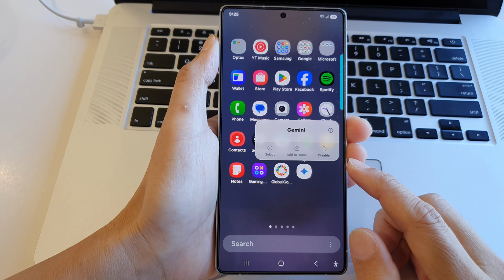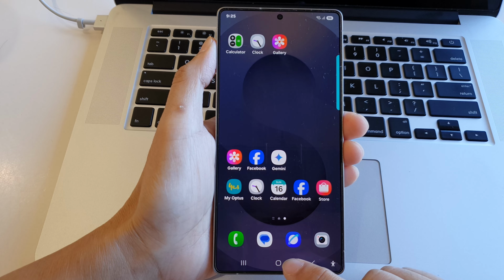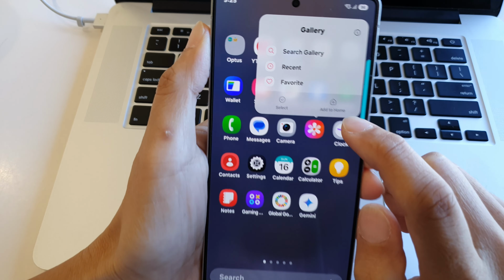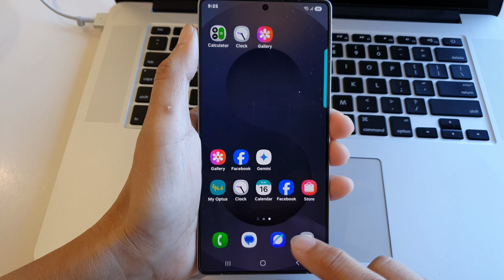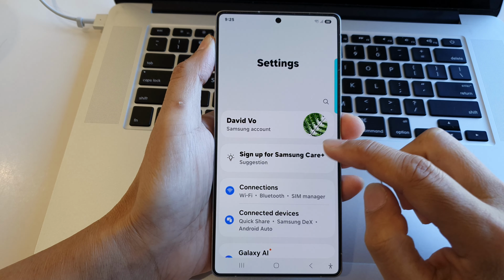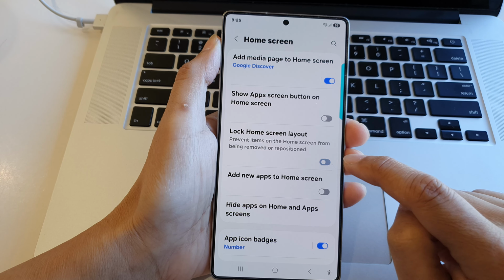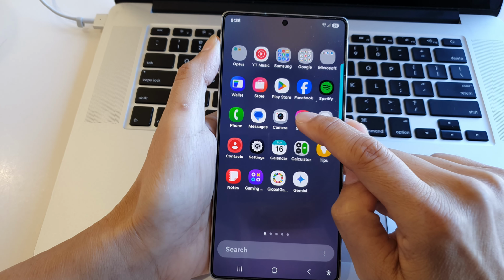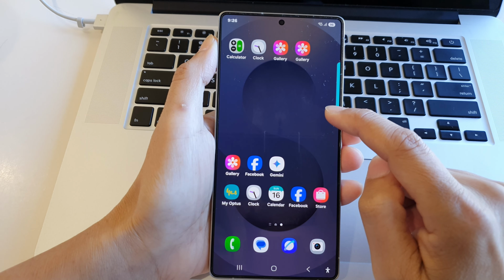How to Fix "Unable to Add Apps to Home Screen" on Samsung Galaxy S25/S25+/Ultra!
Having trouble adding apps to the home screen on your Samsung Galaxy S25/S25+/Ultra? This guide will help you fix the issue quickly!